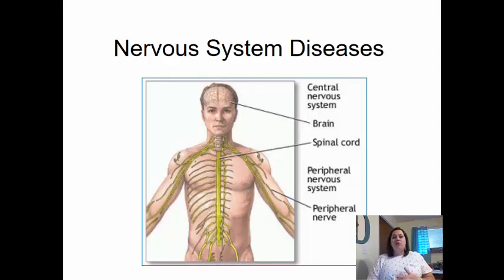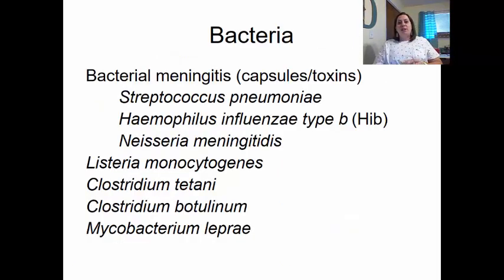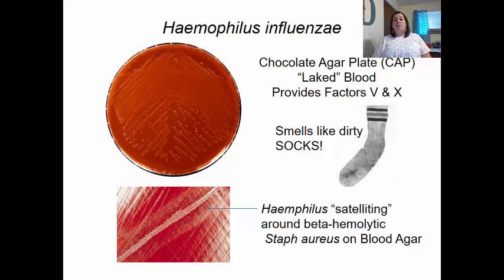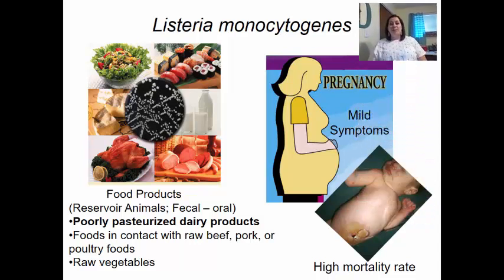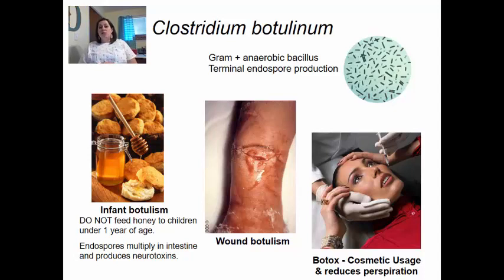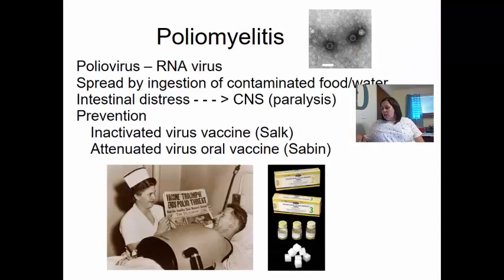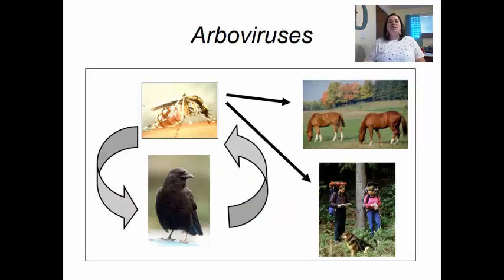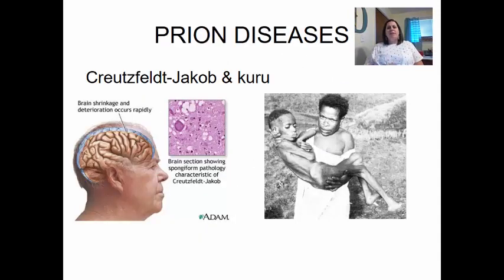Chapter 22 Nervous System